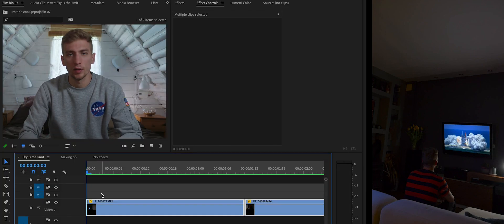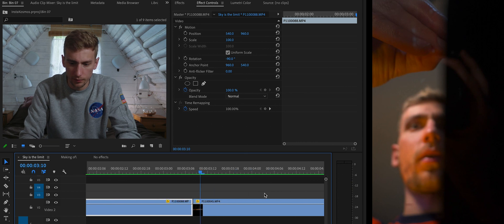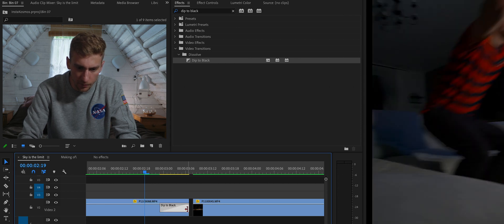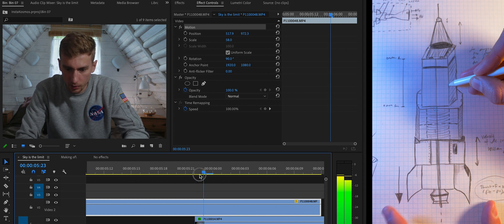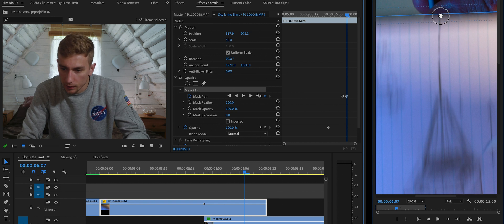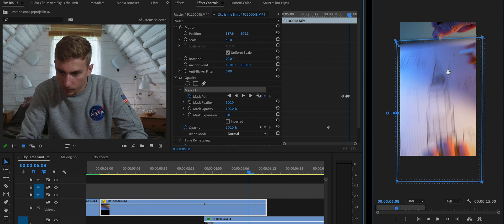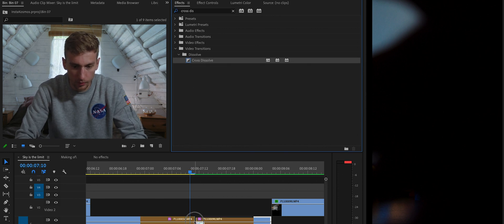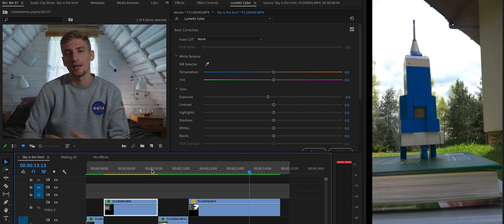How to shoot and edit seamless transitions | Adobe Premiere Pro Tutorial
In this video I walk you through behind the scenes and my editing workflow of the short instagram story video.
Let me know if you still have questions or if you would like to see any other type of tutorials on my channel.

Shot with:
Panasonic GH5
Lumix G X Vario 12-35mm f/2.8
Ronin SC